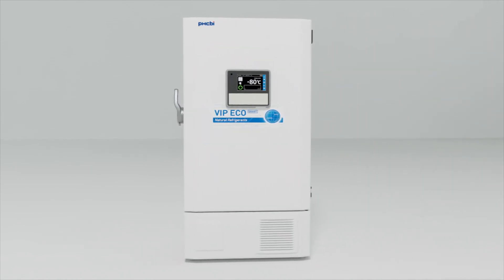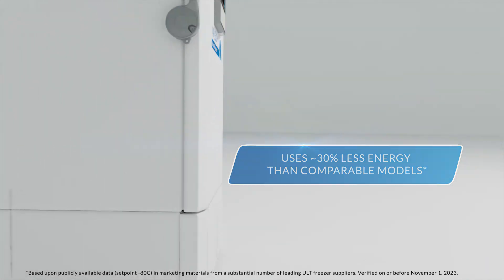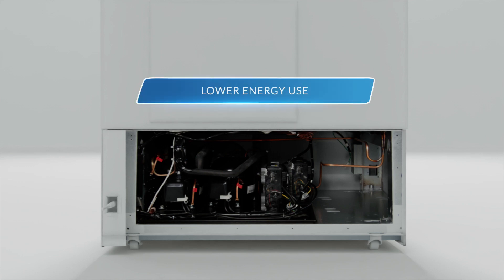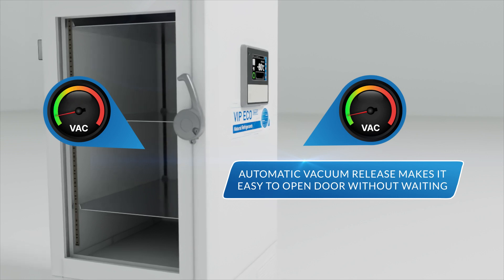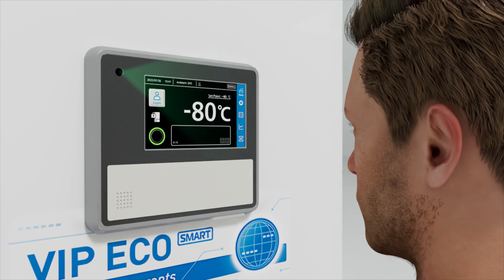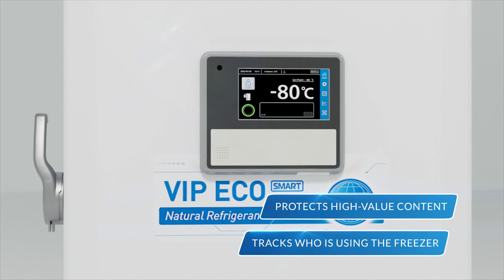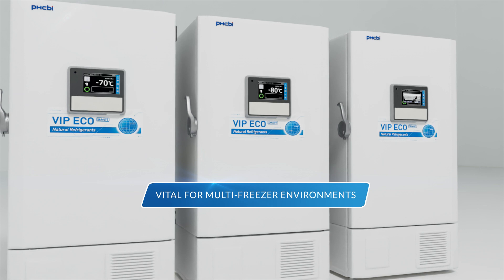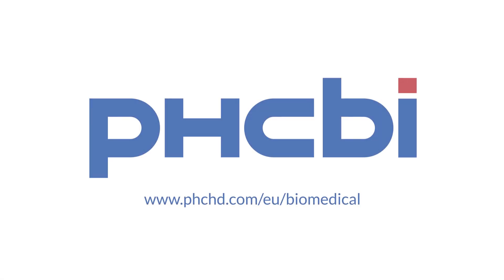PHCbi MDF-DU703VH-PE VIP ECO ULT Freezers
Our MDF-DU703VH-PE VIP ECO SMART -86°C to -40°C upright freezer, along with conventional Password Protection, now offers Face Recognition, and NFC Authentication, coupled with an Electric Lock for enhanced access control. Energy-saving is also further improved by using natural refrigerants combined with inverter compressors.